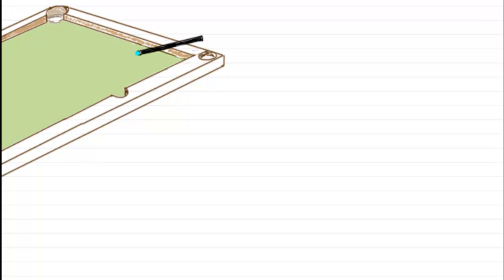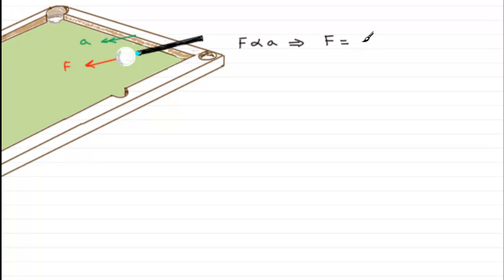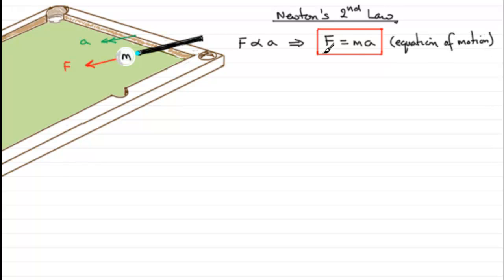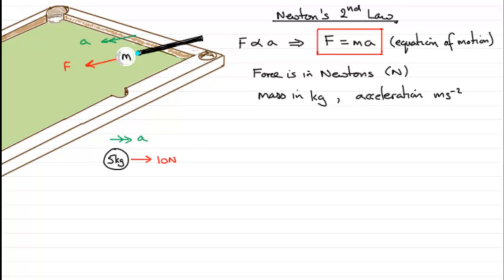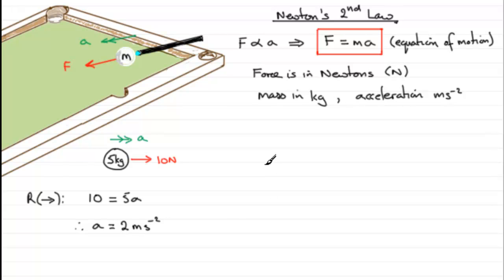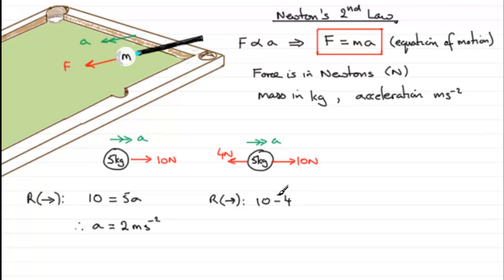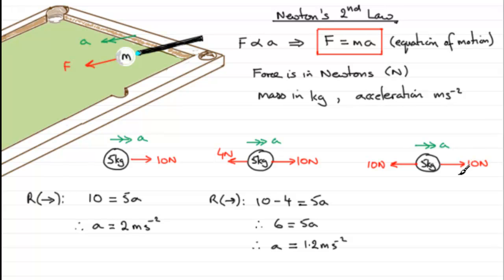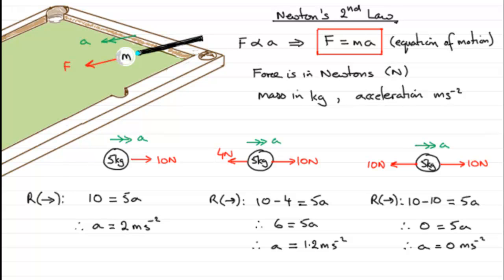Newton's 2nd Law of Motion | F=ma | ExamSolutions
Newton's 2nd law of motion F=ma is explained here.